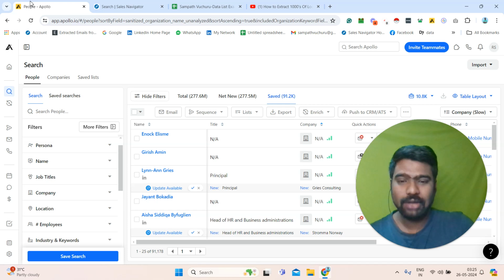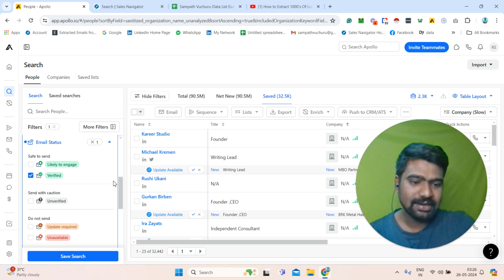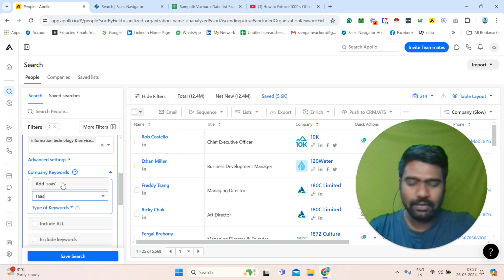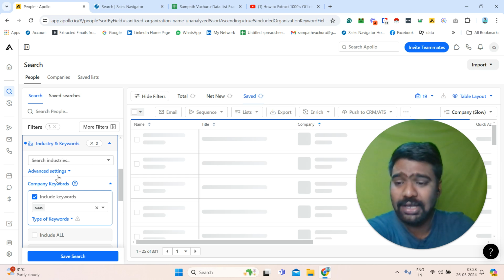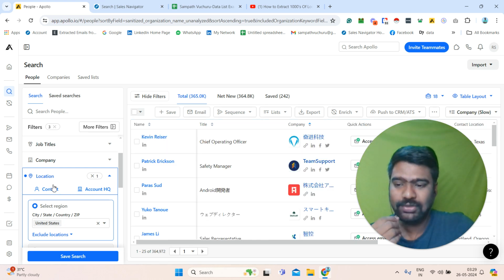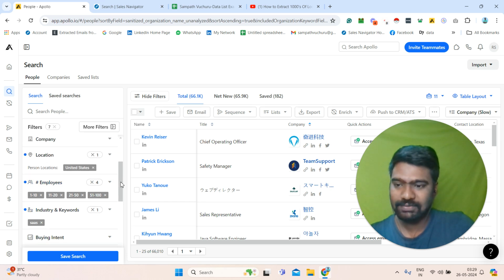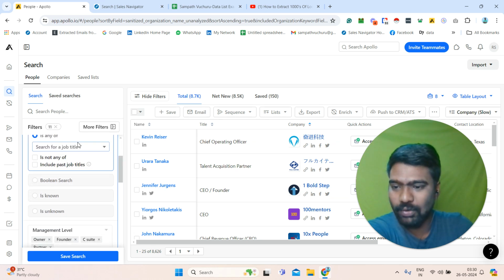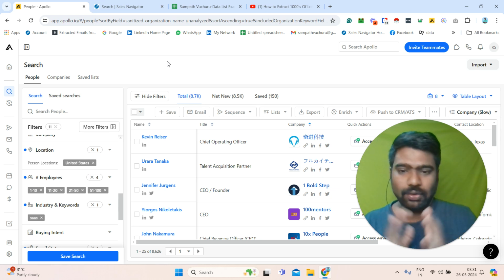How to Use Apollo io for Effective B2B Lead Generation | Apollo Tutorial (2024)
Apollo io lead generation streamlines B2B contact and email list creation. Discover how to build and manage high-quality contact lists efficiently with this tutorial.

Apollo io tutorial
Apollo io review
Apollo io features
Apollo io pricing
Apollo io email finder
Apollo io walkthrough
Apollo io setup guide
Apollo io lead generation